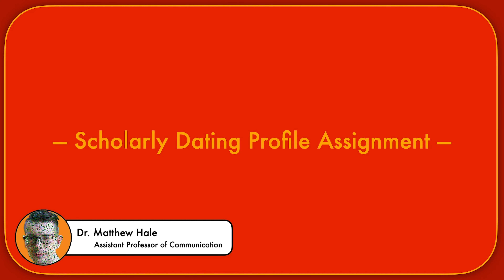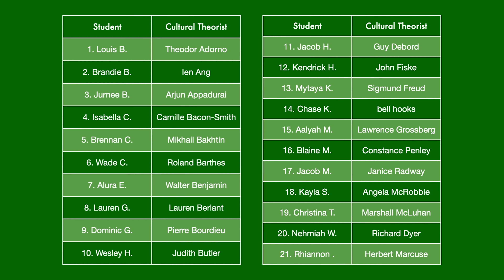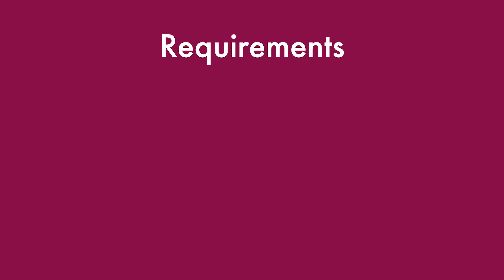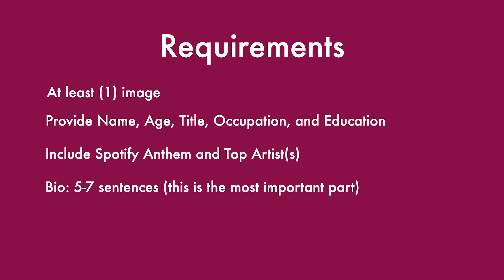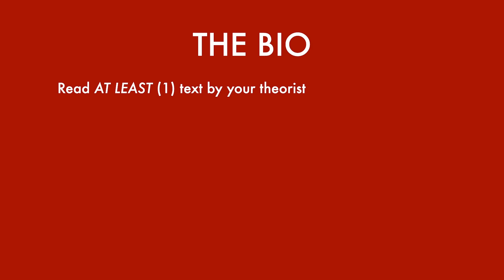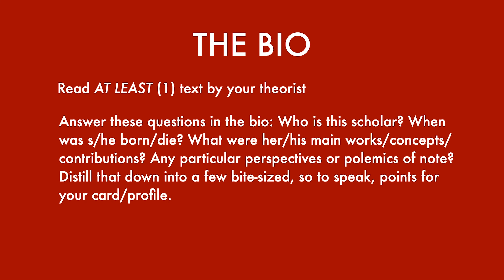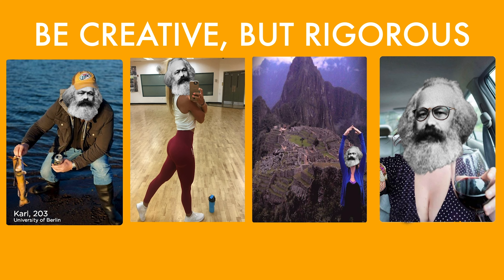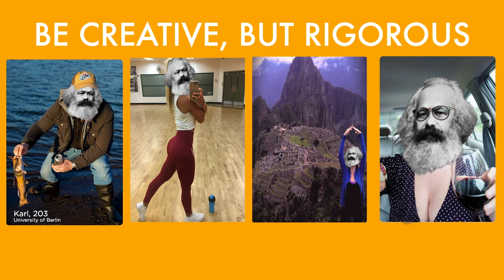How To Make A Tinder Profile..For a Cultural Theorist...That You've Been Assigned By Your Professor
Dr. Matthew Hale  provides a quick overview or walkthrough of the How To Make A Tinder Profile for a Cultural Theorist assignment from Introduction To Popular Culture Studies.